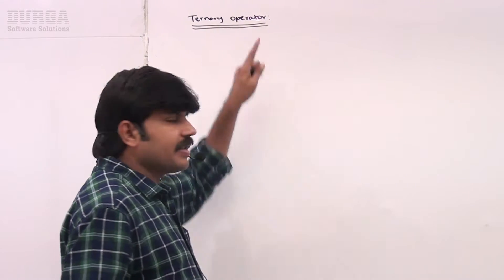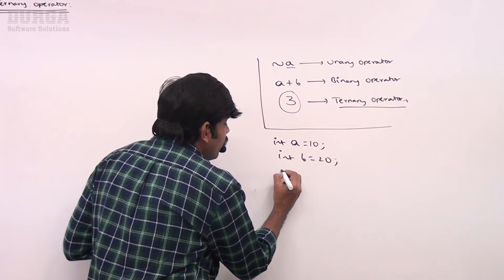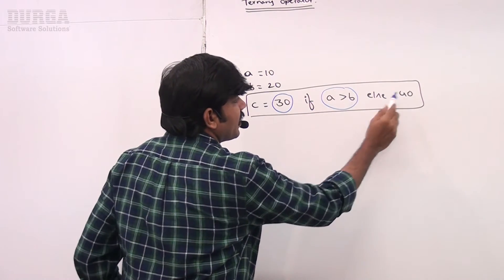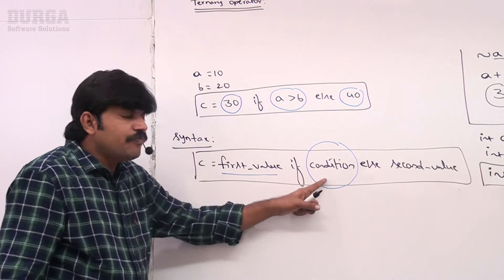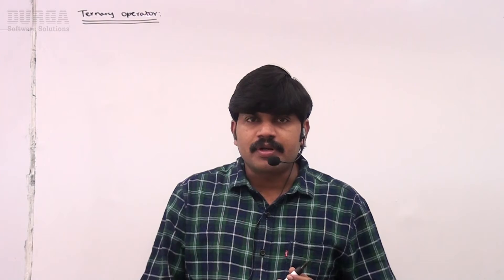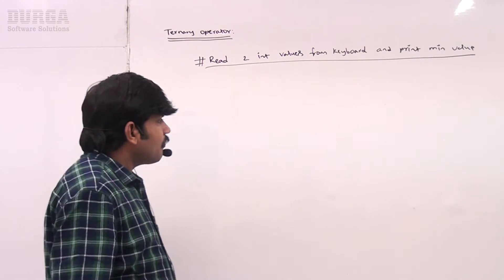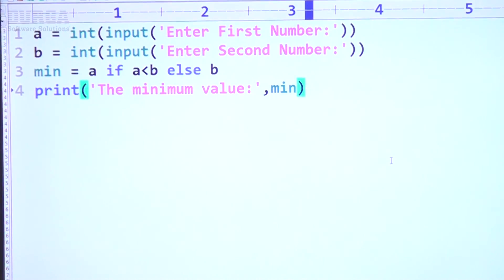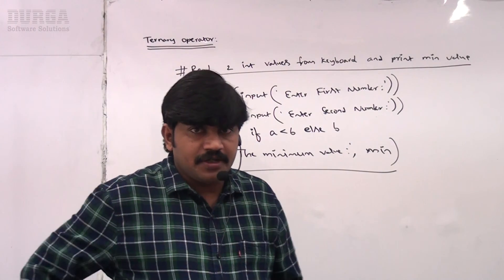Python Tutorial || Python Operators : Ternary Operator Part - 1 || by Durga Sir